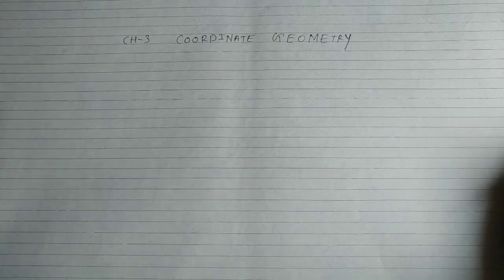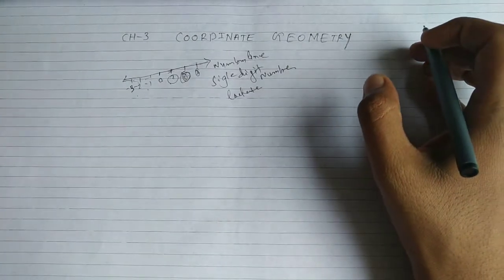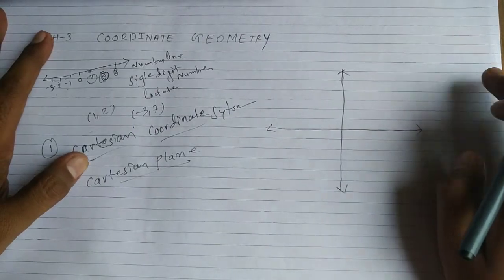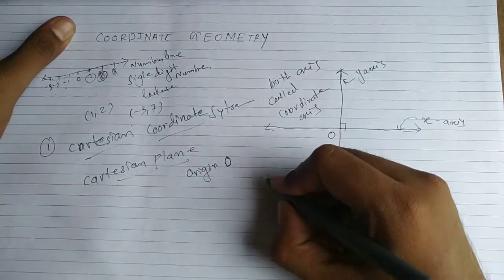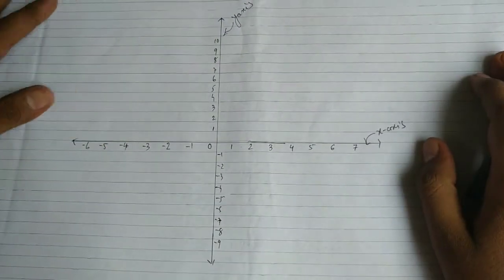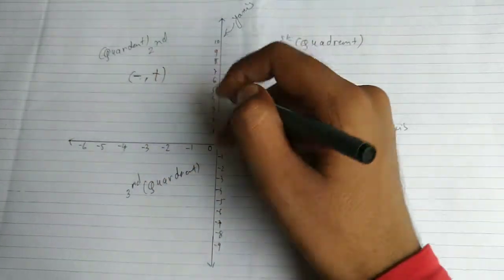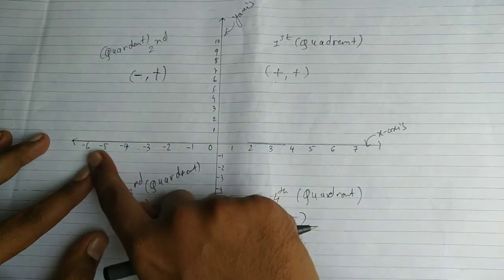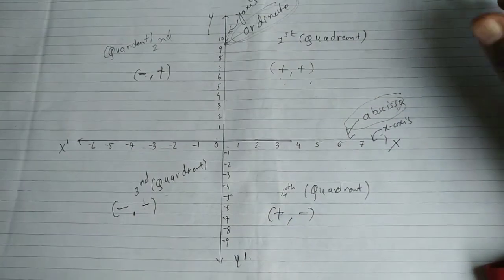STD 9 che 3 ENG ( part 1.1 )